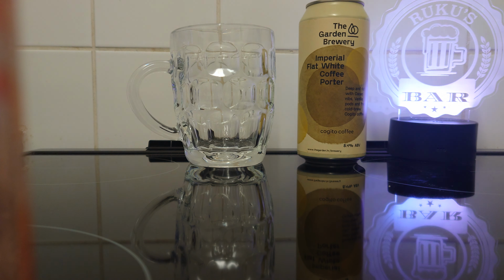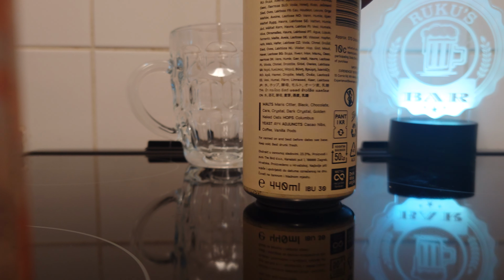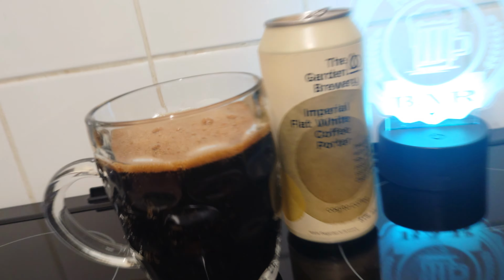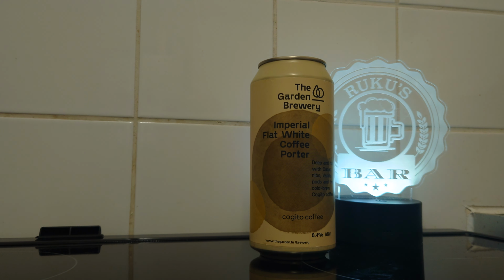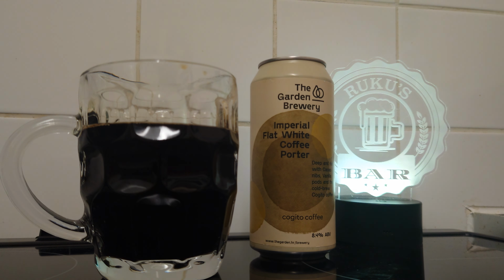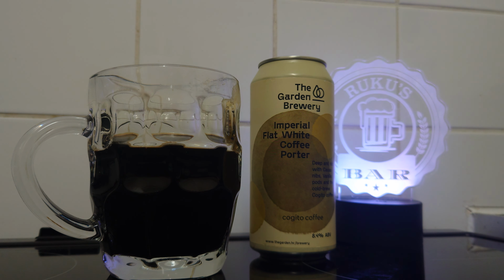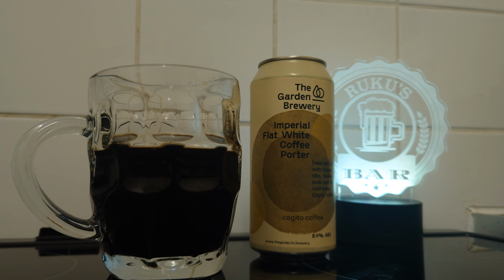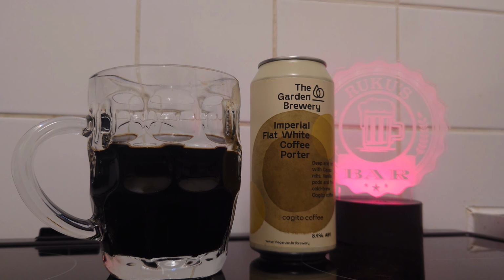the garden brewery imperial flat white coffee porter